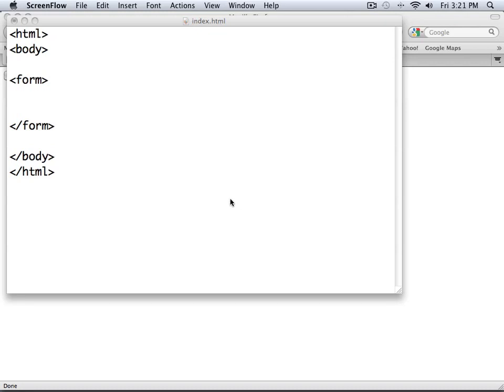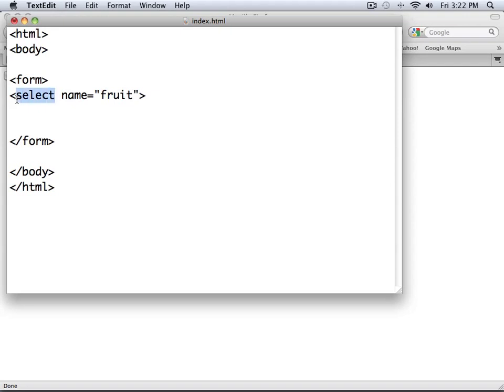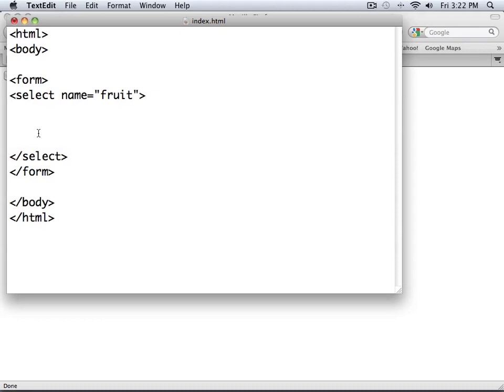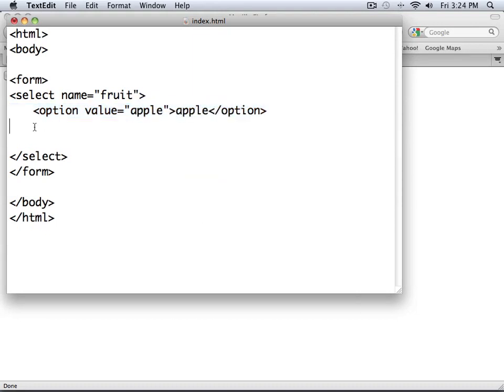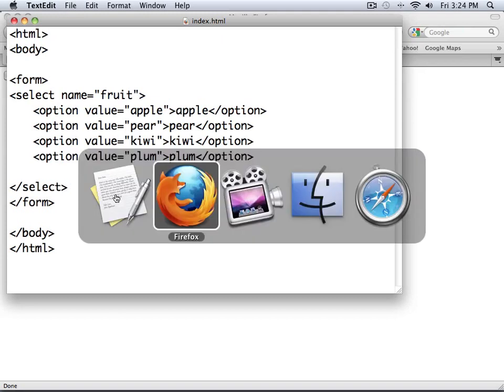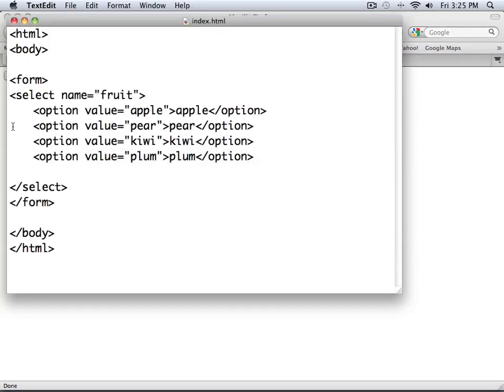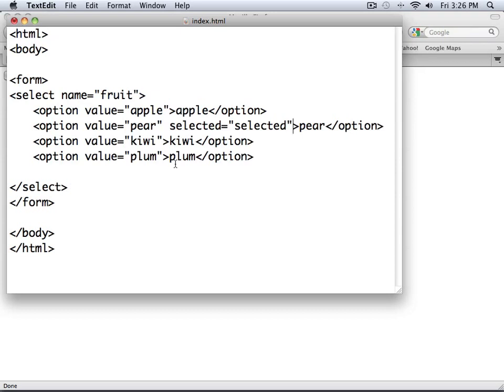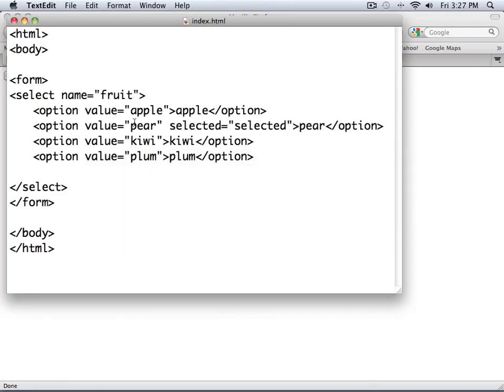HTML Forms Dropdown Lists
In this video tutorial in our series on HTML forms, learn how to create dropdown lists.